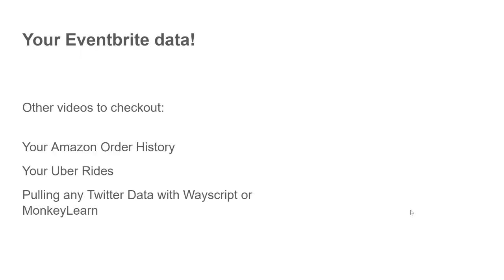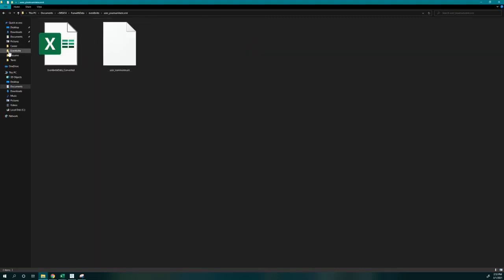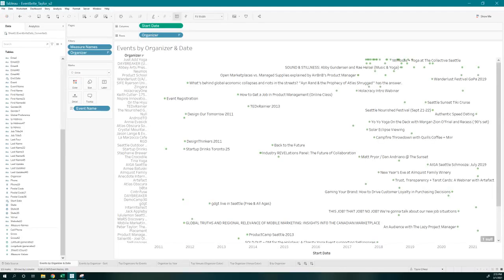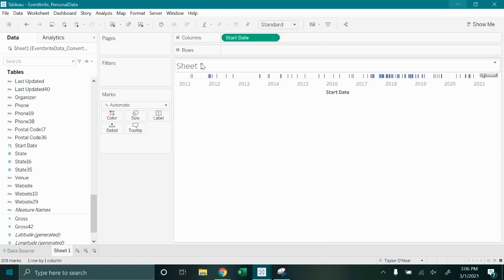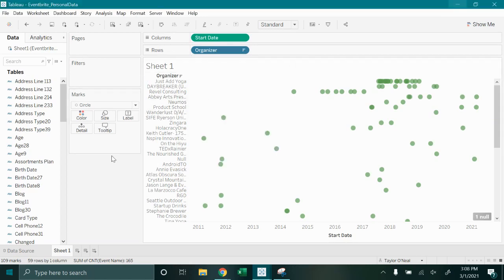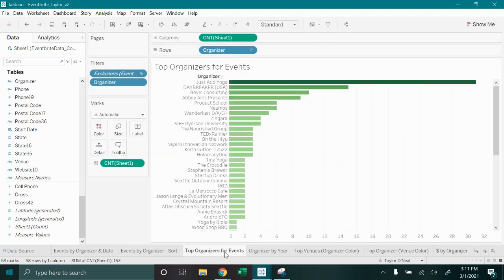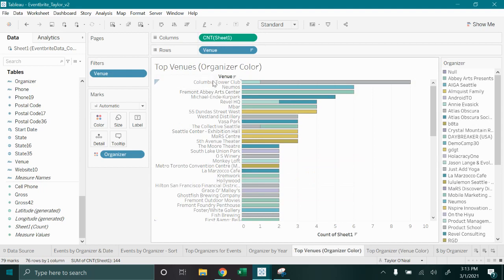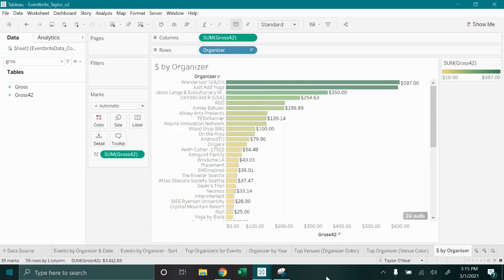🎟️📈 Unleashing Your Eventbrite Experience: Visualize and Analyze Your Eventbrite Event History! 🌟💻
In this video, we'll guide you through exporting your event history from Eventbrite and visualizing that data over time. Discover the webinars, in-person events, job fairs, and company events you've attended and gain valuable insights from your event journey. 📊📆

Step 1: Request your Eventbrite event history:
Begin by visiting Eventbrite and navigate to your account settings. From there, locate the option to export your personal data. Click on the following link to access the export This will allow you to generate a file containing your event history.

Step 2: Convert XML to Excel:
Once you've downloaded the file, open it in Excel. Convert the XML format to an Excel file, enabling you to manipulate and analyze the data more effectively. Explore the details of each event you've attended, including dates, event types, and organizers. 📆📋

Step 3: Visualize your event history in Tableau:
Import the transformed Excel file into Tableau, a powerful data visualization tool. Create stunning graphs and charts that showcase your event attendance trends over time. Identify patterns, highlight your preferred event types, and gain insights into your overall event experiences. 📊✨

Join us on this exciting journey of uncovering the hidden gems within your event history. 🎥🔔

Let's transform your event memories into meaningful insights! 🎟️📈🌟